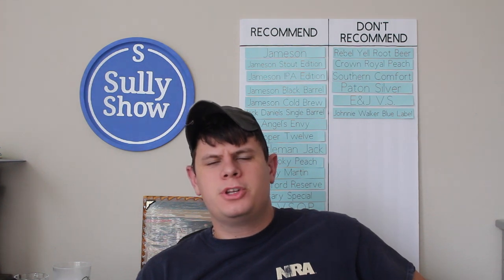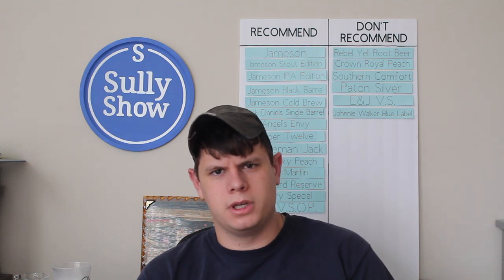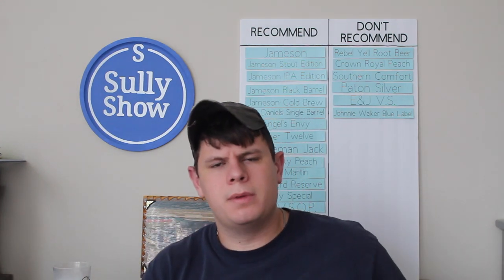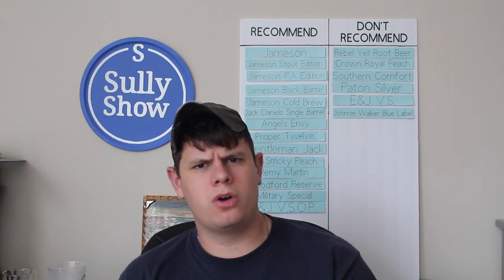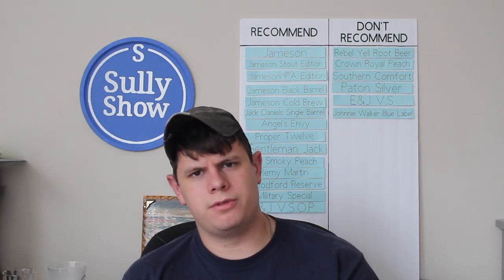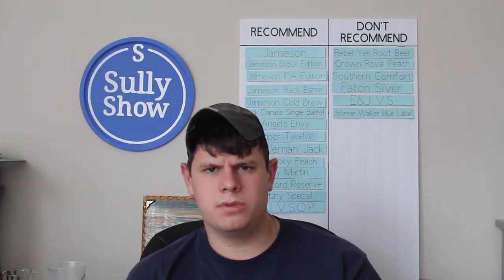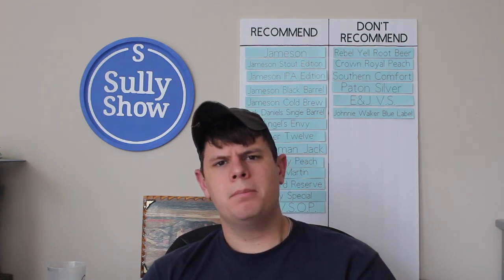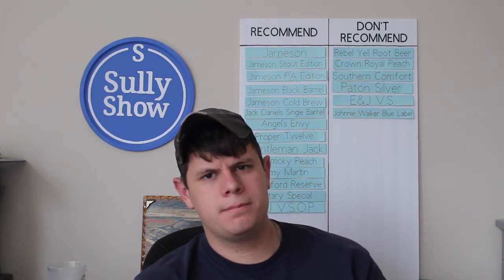Jim Beam Orange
Very good. Would recommend for sure.